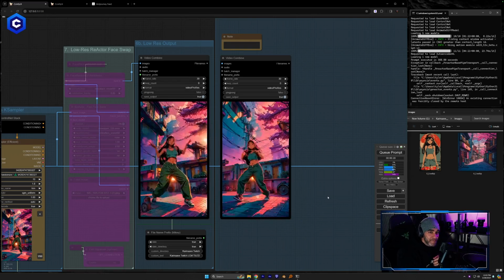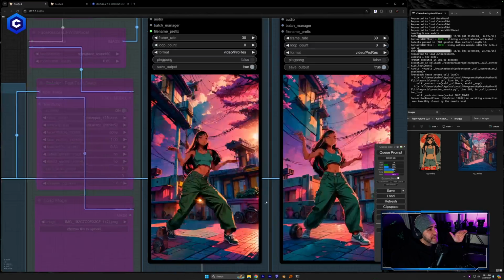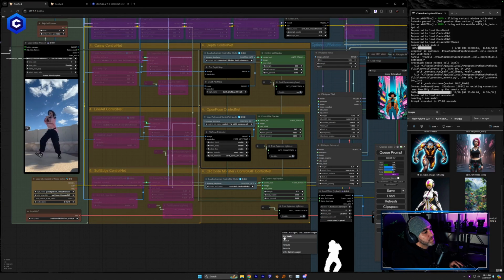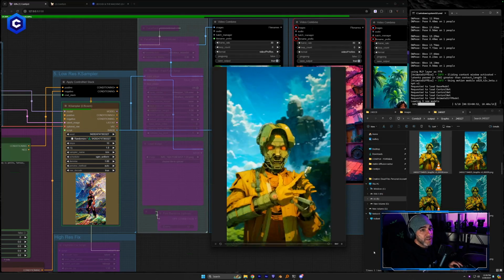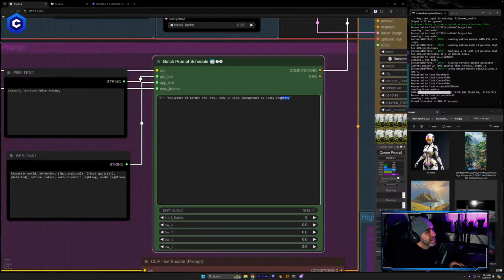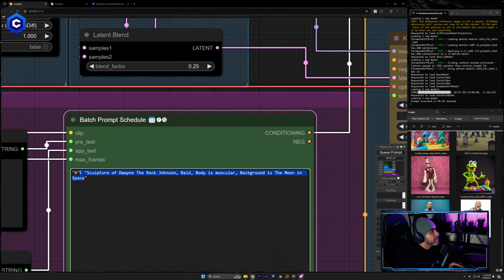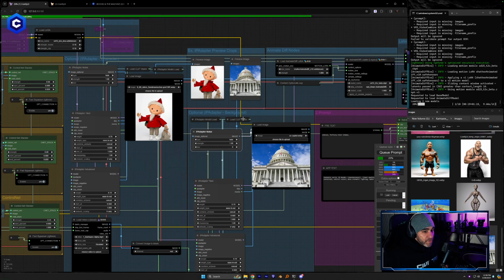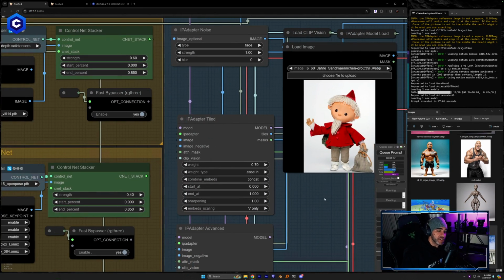Civitai AI Video & Animation // Updated Tiled IPAdapter w/ Tyler // 3.28.24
This is the 3.28.24 VOD of the Civitai AI Video & Animation Stream!

During this stream, Tyler explores fun usage of the Newley updated IPAdapter Nodes in ComfyUI!

Updated version of the workflow used in VOD can be found below (Not the TILED IPadapter workflow yet).

Visit us on Instagram & Twitter @hellocivitai

Chapters:
00:00 - Exploring the Creative Possibilities of AI Video and Animation
36:18 - The Impact of Motion Models on Animation Quality
41:03 - Introducing the Tiled IP Adapter: A Game-Changer in Video Production
57:00 - Blender and Animate Diff: Enhancing Creative Possibilities
01:06:54 - Technical Intricacies and Creative Possibilities of AI-Driven Video Production